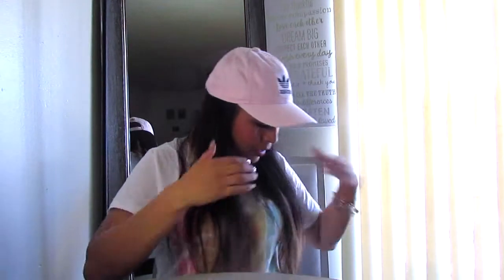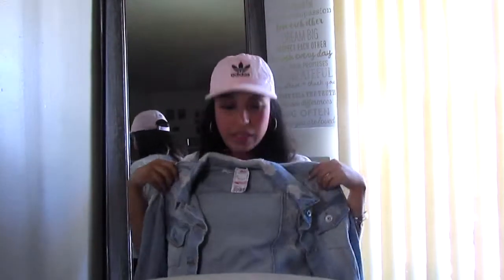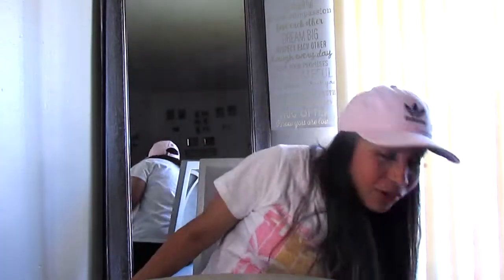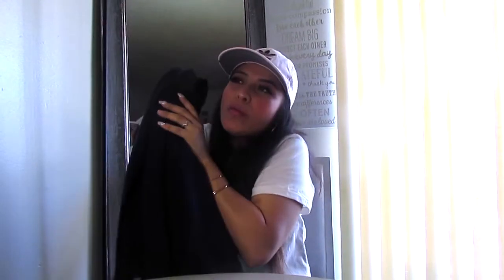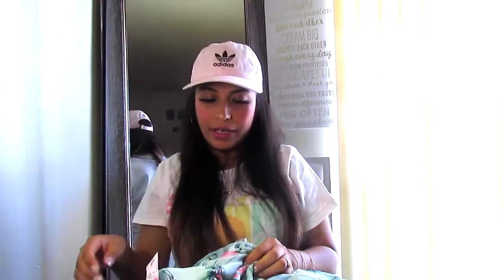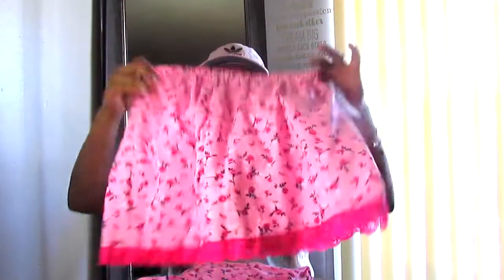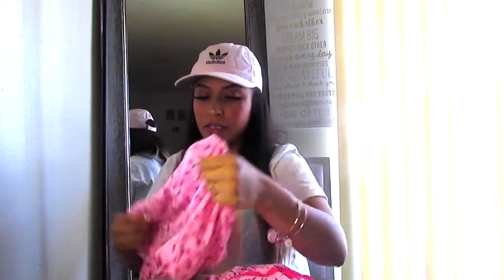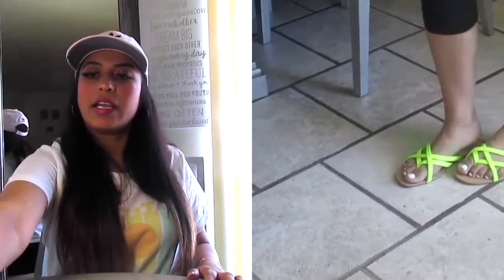DD's discounts RE-OPENING HAUL!|HUGE CLEARANCE SALE...